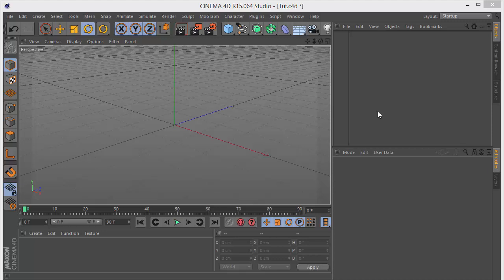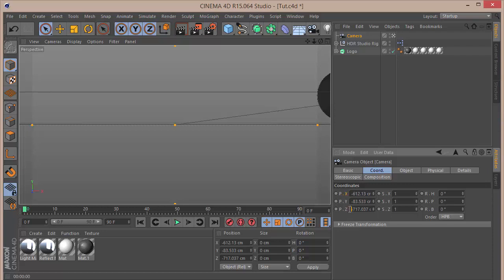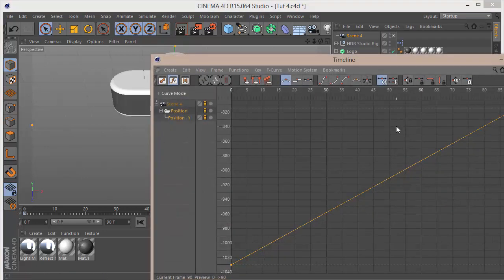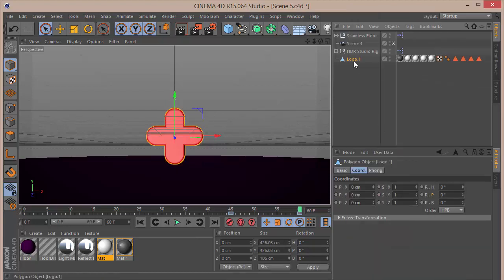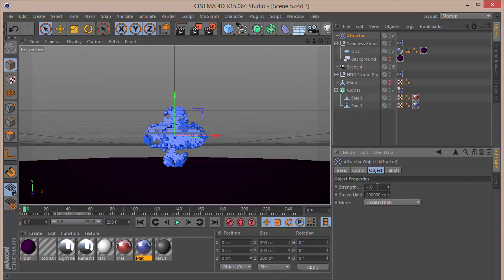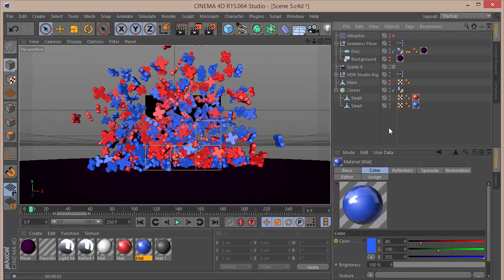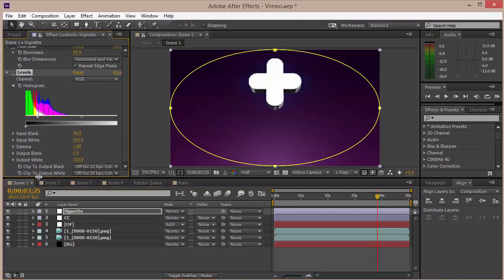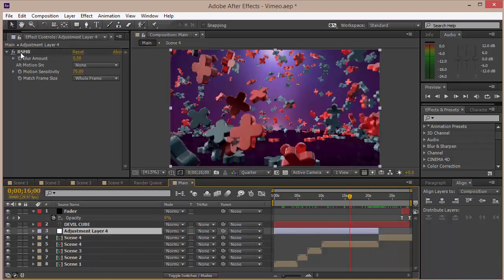[Tutorial] Explosive Ident in Cinema 4D & After Effects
Checkout my Design Course on Udemy:
In this tutorial i will be showing how to create an amazing explosive ident in Cinema 4D and After Effects in detail. I will also show how to texture and light the scene.

MY RECREATION:
youtu.be/fm5yKd-6O94